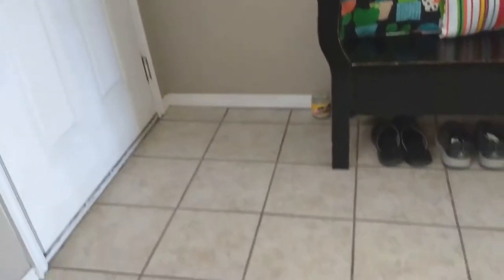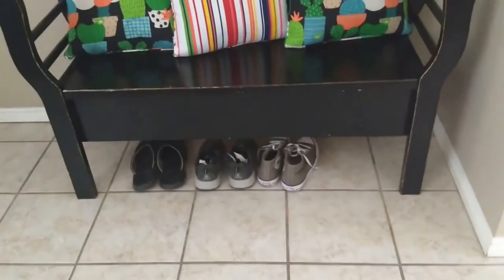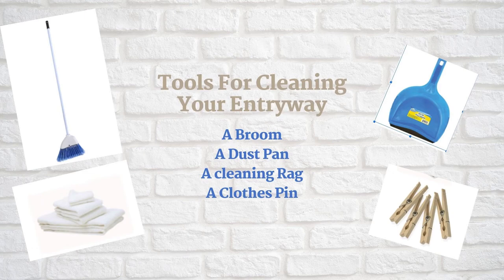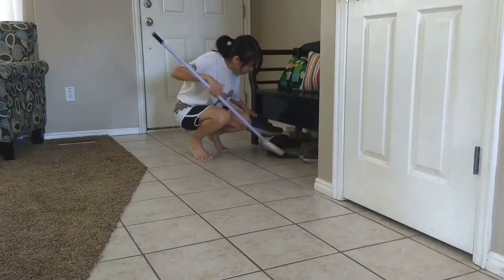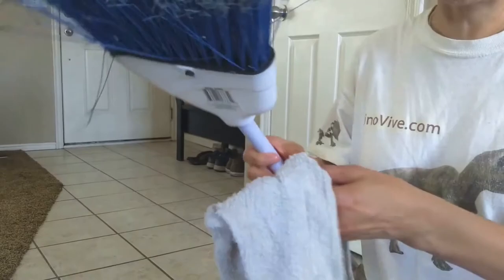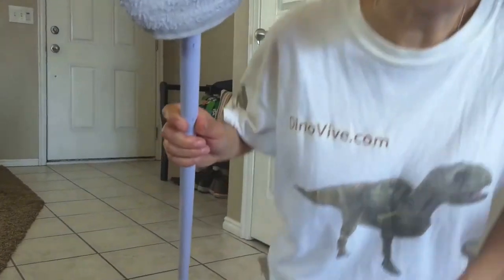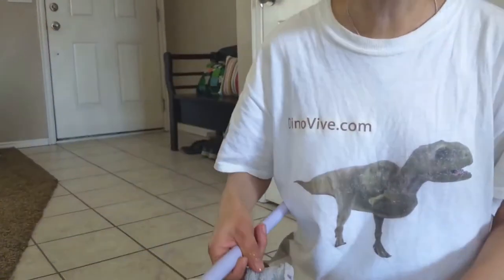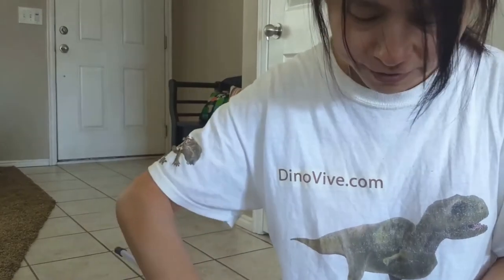Clean Entryway With No Chemicals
Today I'm going to show you how I clean my entry way with just a broom, a dust pan, a rag, and a clothes pin. These are the common items that everyone has lying around. This video will motivate you to clean your entryway too. It's always good to keep up with your home, so that you can enjoy your beautiful home after a long day of work.